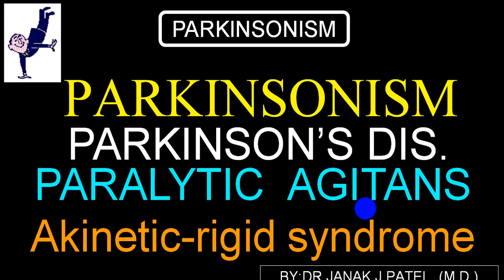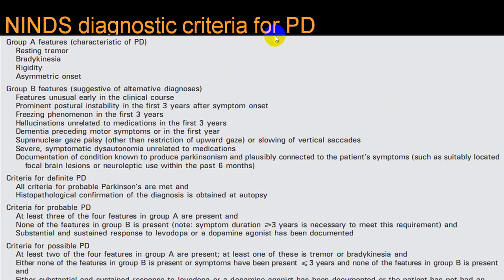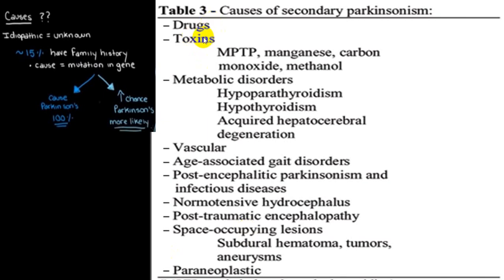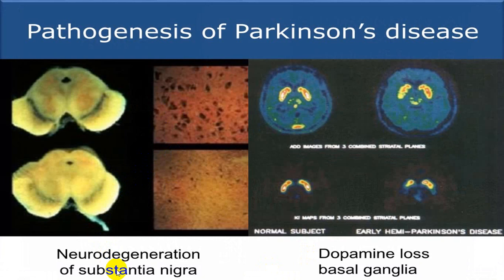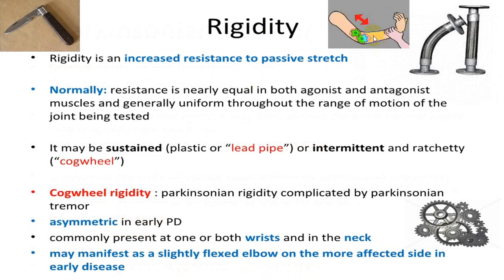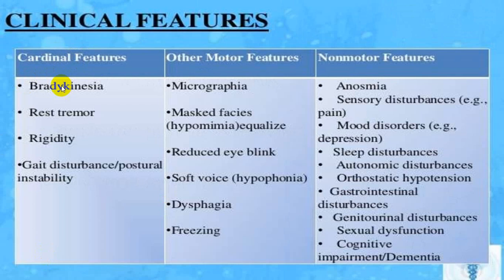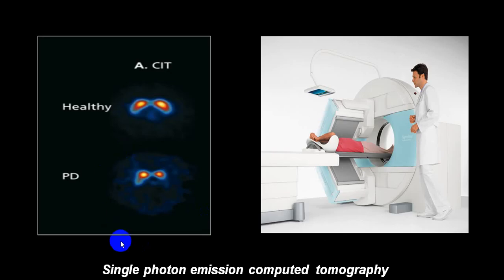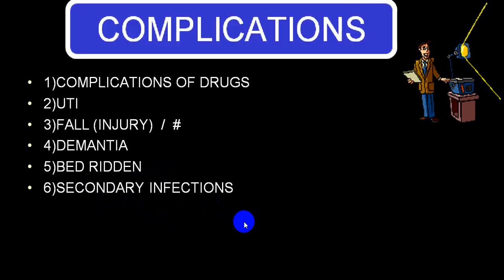PARKINSONIAN DISEASE AND PARKINSONISM 4TH YR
PARKINSONISM AND PARKINSONIAN DISEASE IS MOST COMMON DISORDERS SEEN IN EVERYDAY PRACTISE.